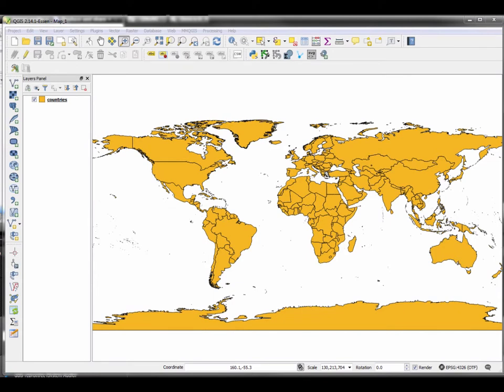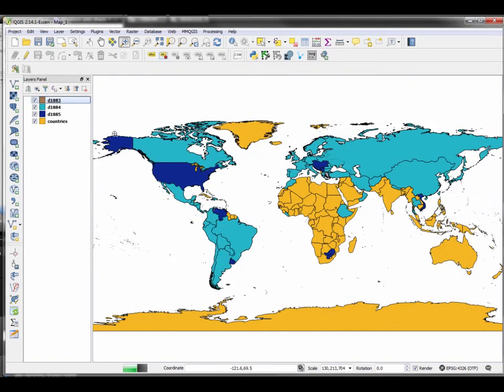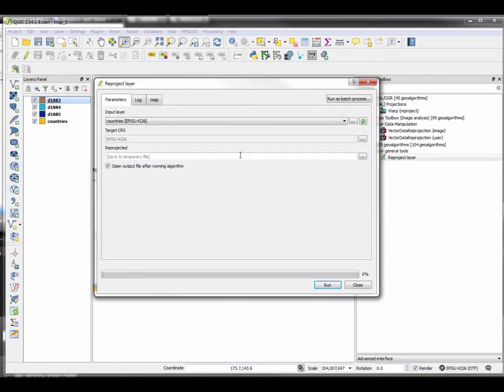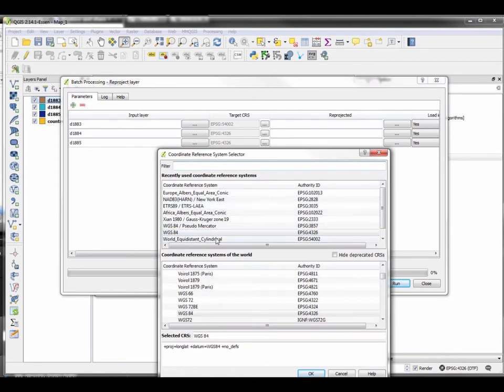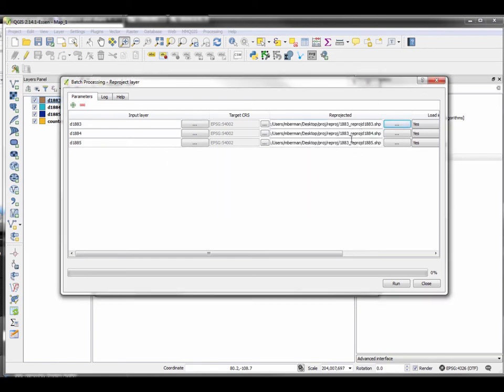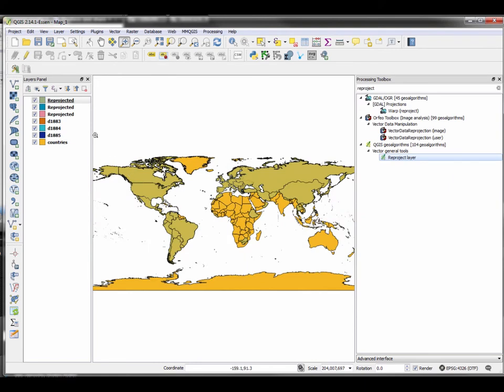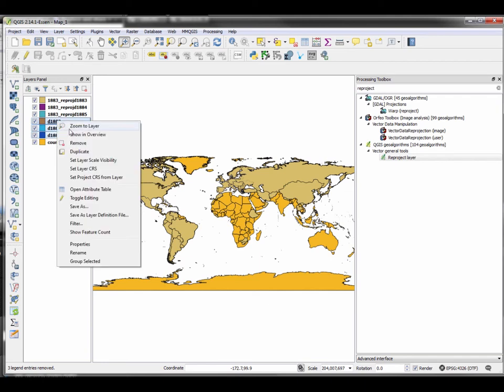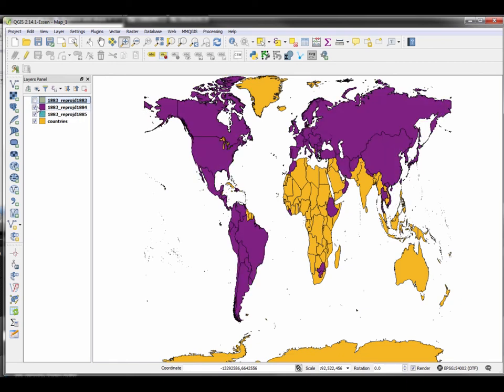QGIS batch reprojection (vector layers)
How to use the Reproject Layer tool in Processing on a batch of files at once.  Input Shapefiles from a folder, and reproject them to a target folder.   [updated 2018]   Narrated by Lex Berman.  [originally posted Aug 2017]